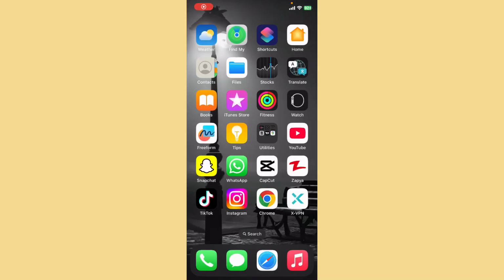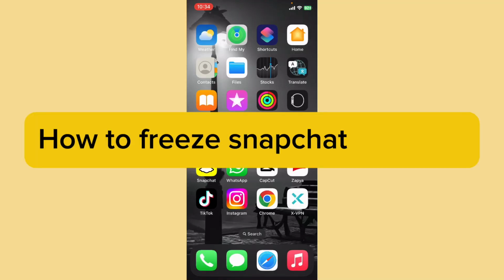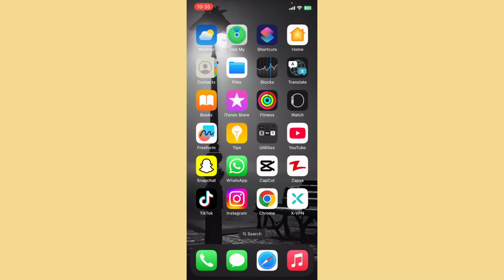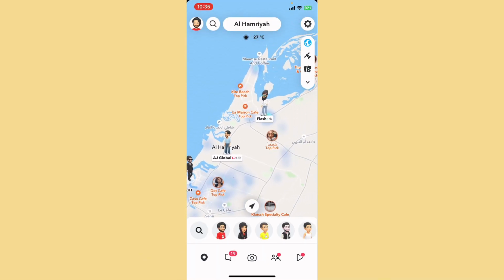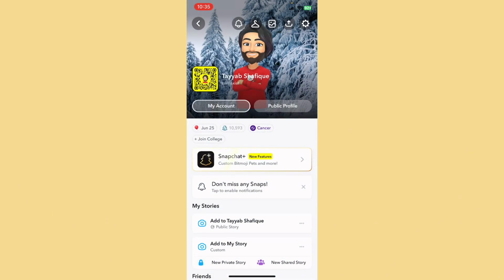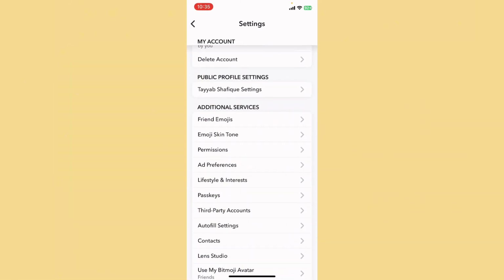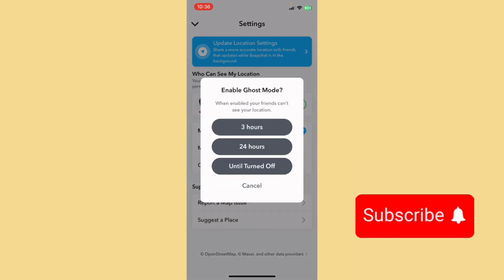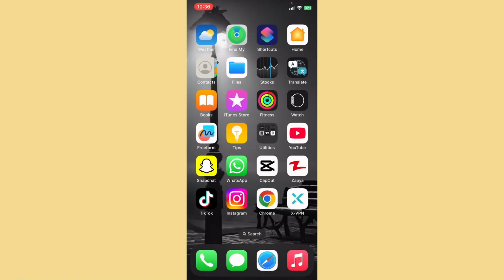FIXED💯 How to Stop location on Snapchat - Freez Location - Snapchat New Update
To freeze your location on Snapchat, follow these easy steps! Open Snapchat and go to the map view by pinching your fingers together on the camera screen. Tap the settings icon in the top right corner, then scroll down and select "Who Can..." and tap "See My Location". From there, select "Ghost Mode" to hide your location from everyone, or choose "My Friends" or "Select Friends" to control who can see your location. By following these simple steps, you can freeze your location on Snapchat and maintain your privacy!